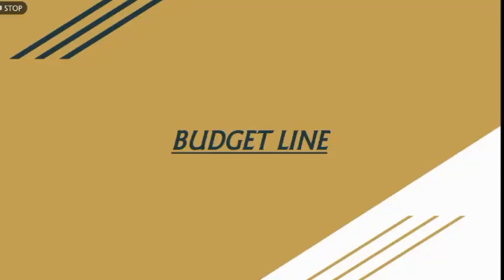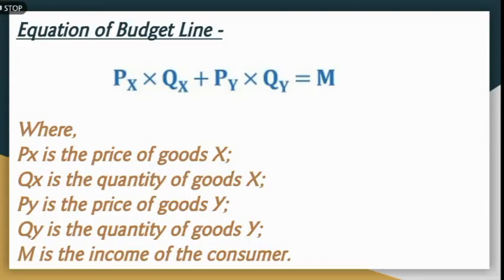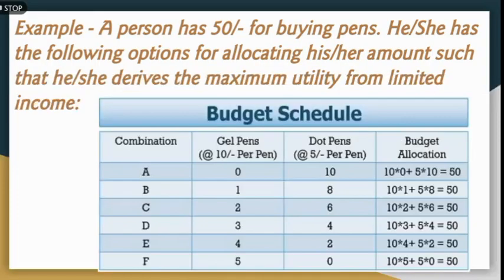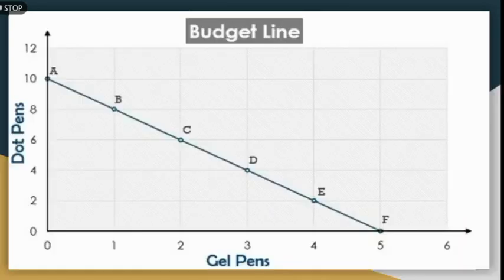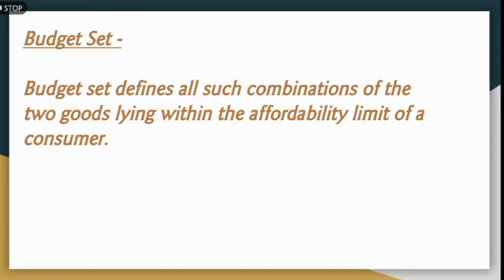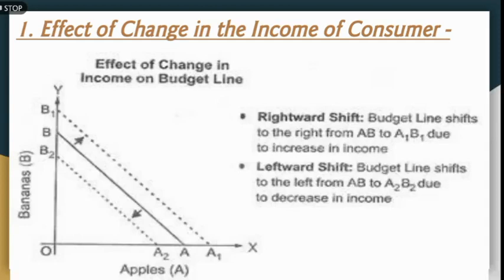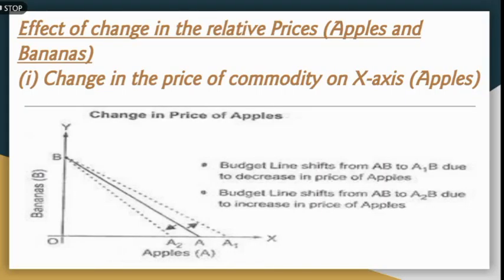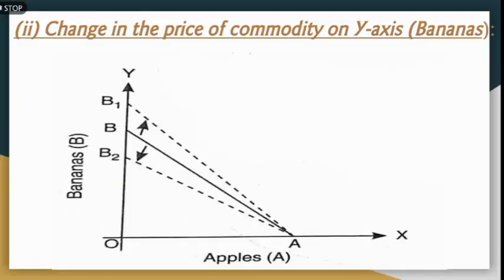ECONOMICS XI - Concept of Budget Line